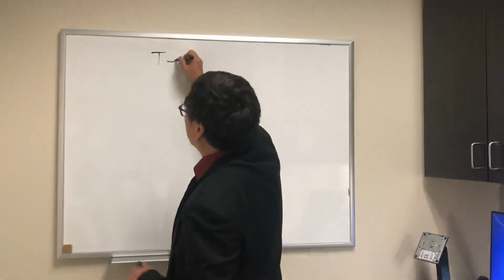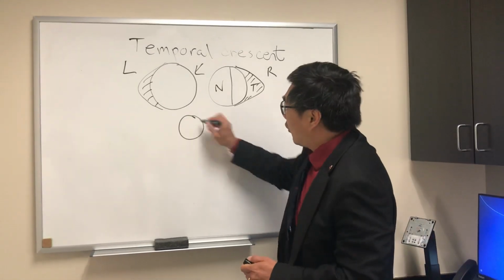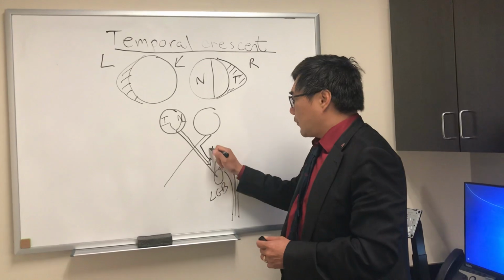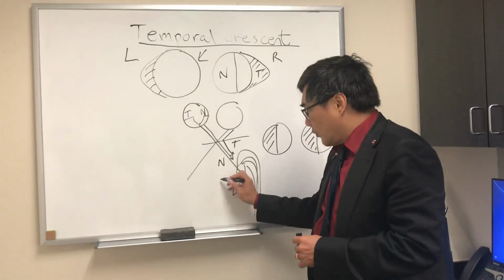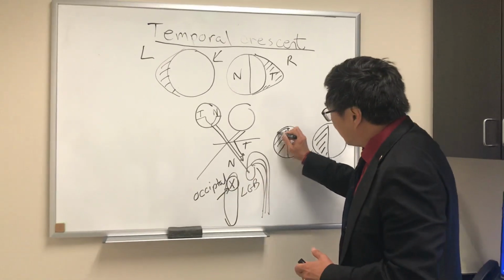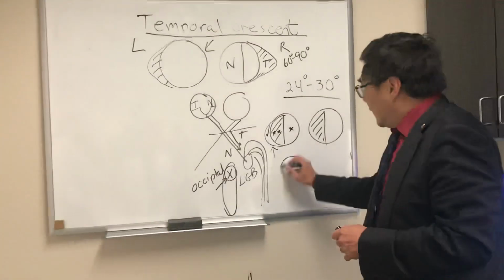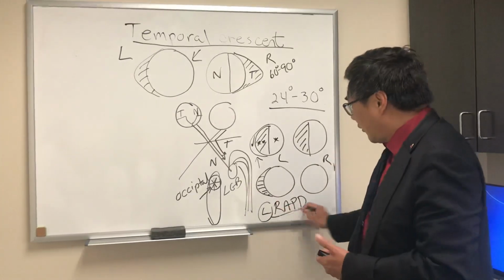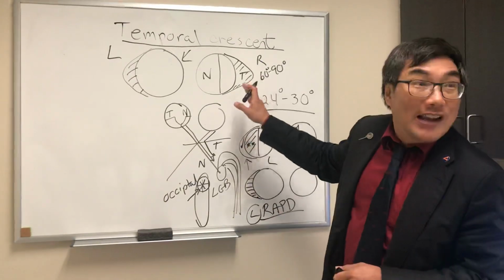Visual fields in neuro-op: Temporal crescent